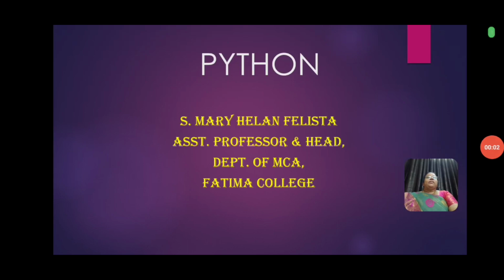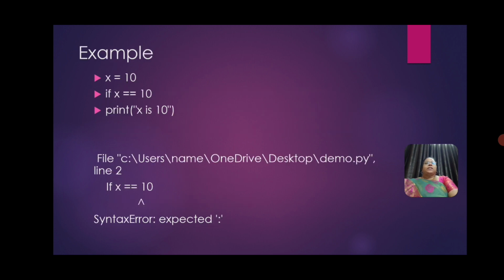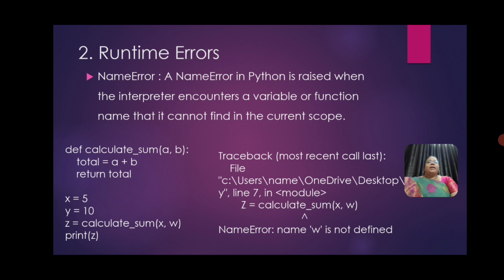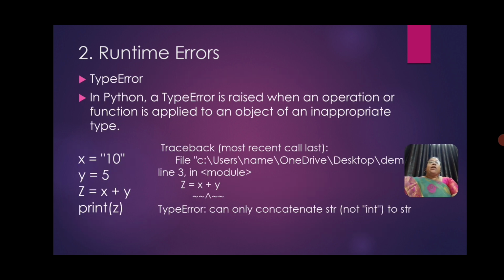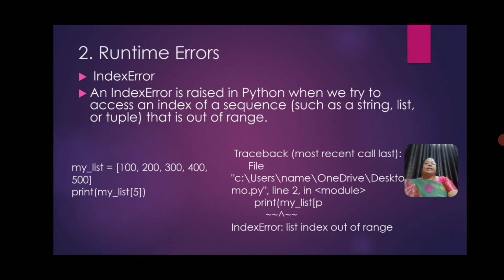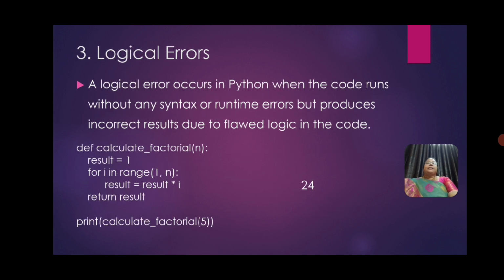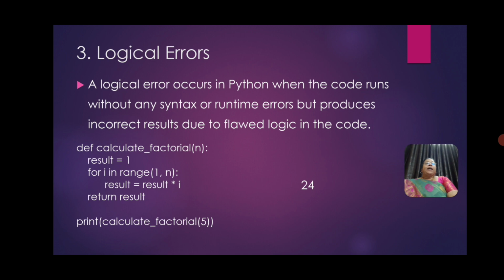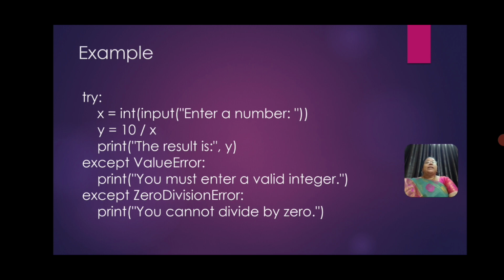Python Mary Helen Felista